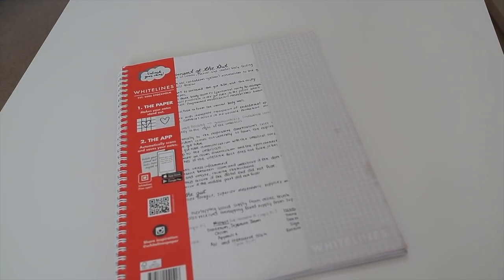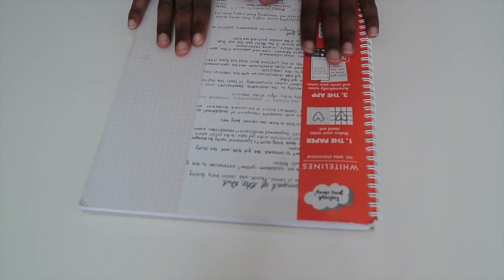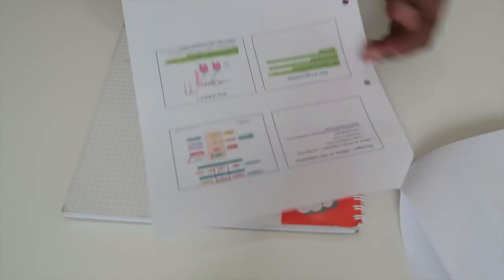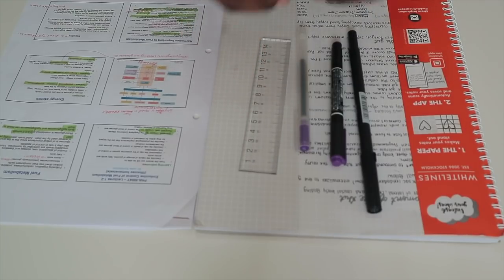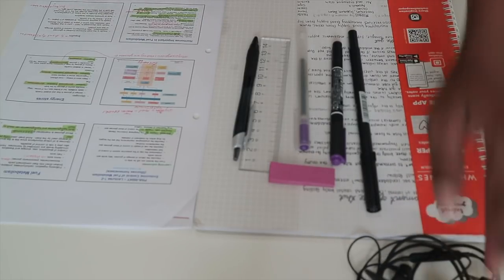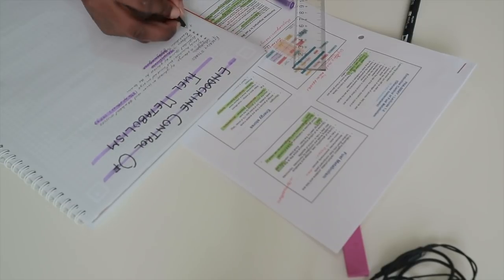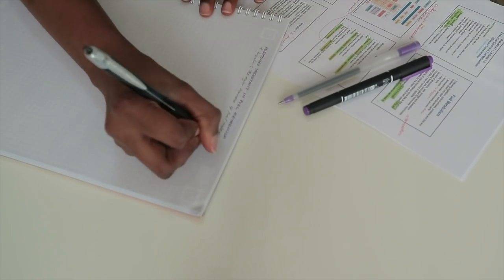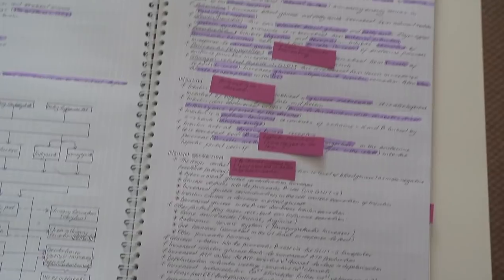How I Make My Pretty & Effective Lecture Notes | Study Tips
MESSAGE:
This video is showing you my effective ways of making my pretty notes.

My website is full of study tips and articles so if are interested definitely check it out

MBS - Feel Good (Free Vlog Music)